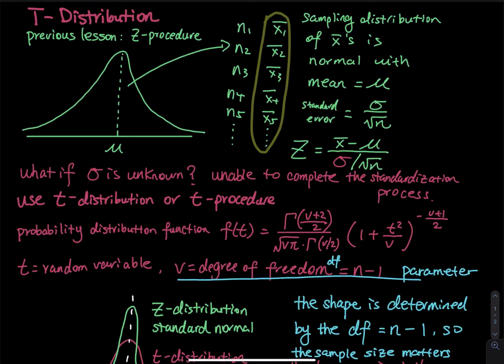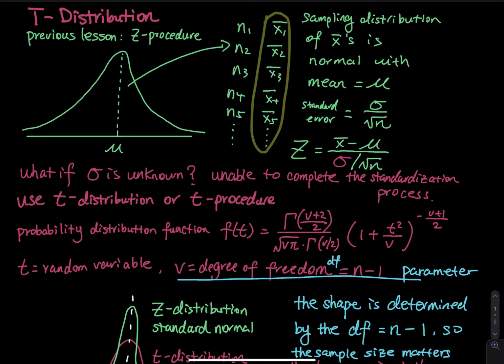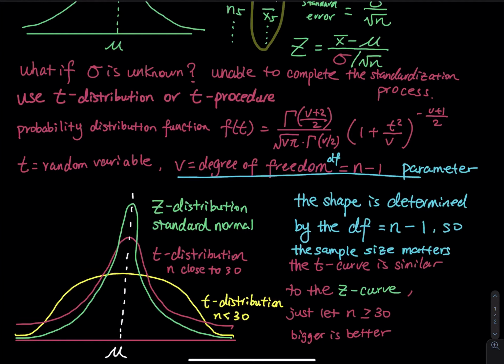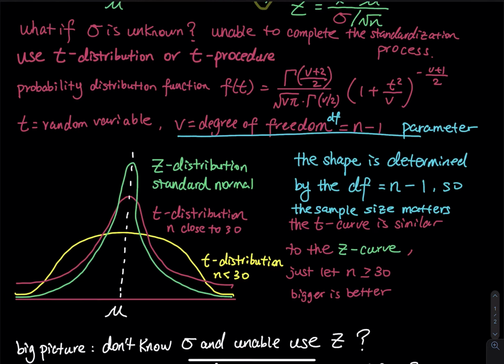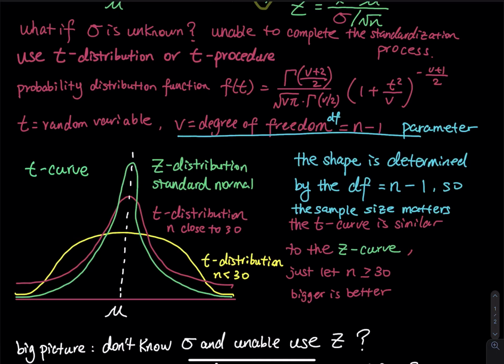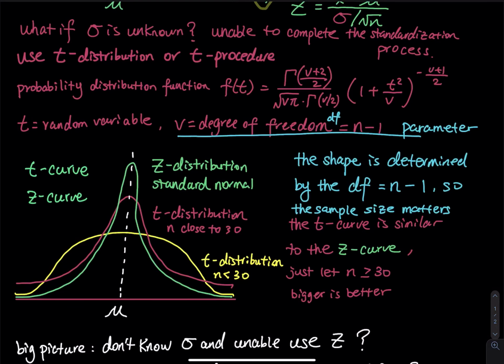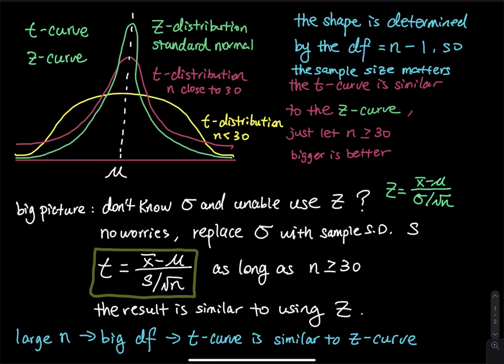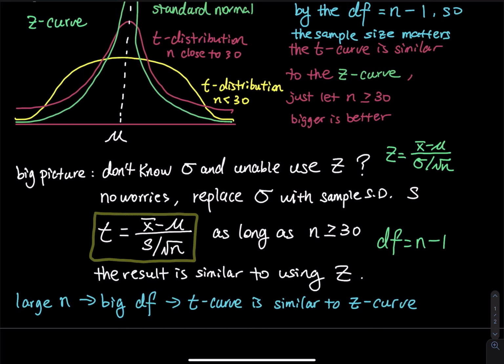7.2 Part 1/7: Learn The Basic Concepts of T-Distribution in 9 Minutes | Elementary Statistics